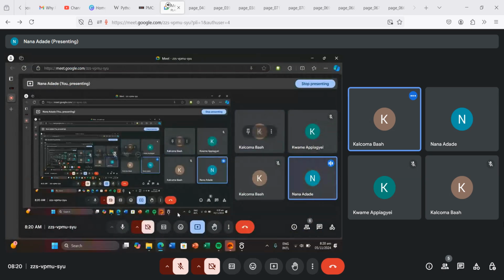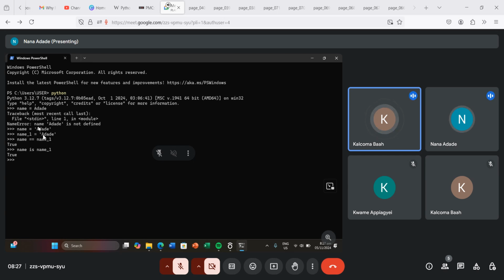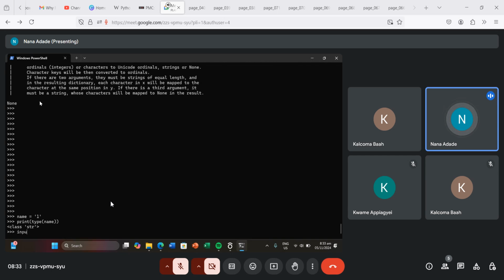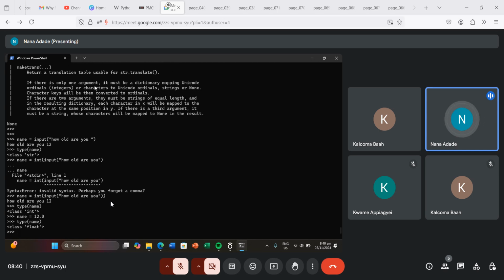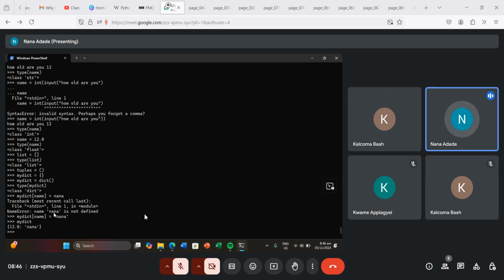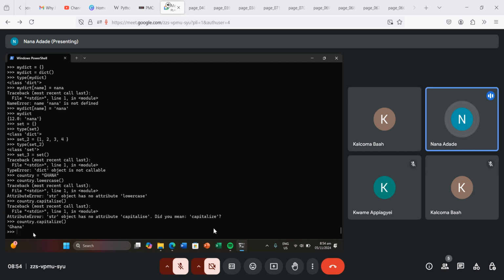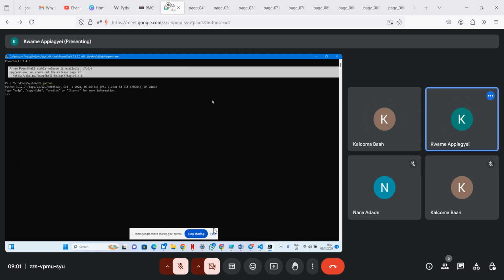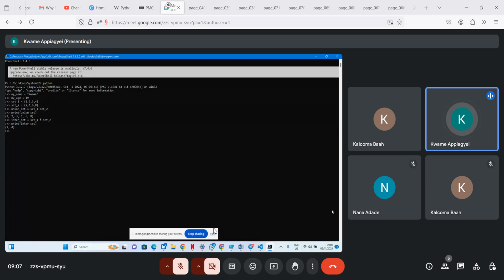Learn All About Python in 1 Hour: From Beginner Basics to Pro Tips! - pmc day 15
In just one hour, master all the essentials of Python! This all-in-one video is designed to give you a solid foundation in Python programming, covering every crucial aspect—from beginner-friendly concepts to advanced tips. Whether you're new to coding or want a quick refresher, we break down each topic with clear examples and actionable tips.

Here's what we cover:

    Variables and Data Types: Learn the building blocks of Python with a deep dive into data types like strings, numbers, lists, and dictionaries.
    Control Flow: Master loops, if statements and conditionals to make your code dynamic and interactive.
    Functions: Discover how to create reusable code blocks, including function parameters, return values, and lambda functions.
    Collections and Data Structures: Understand lists, sets, tuples, and dictionaries, plus tips for indexing, slicing, and comprehension.
    File Handling: Learn how to read, write, and manage files directly in Python.
    Error Handling and Debugging: Uncover techniques to handle errors gracefully and debug effectively.
    Modules and Packages: Understand importing libraries and creating modular code for larger projects.
    Object-Oriented Programming (OOP): Dive into classes, objects, inheritance, and polymorphism for more structured code.
    Python Libraries for Data and AI: A quick intro to popular libraries like NumPy, Pandas, and Matplotlib.
    Advanced Tips and Best Practices: Wrap up with essential tips and tricks to write clean, optimized Python code.